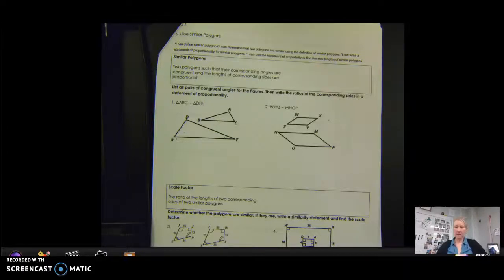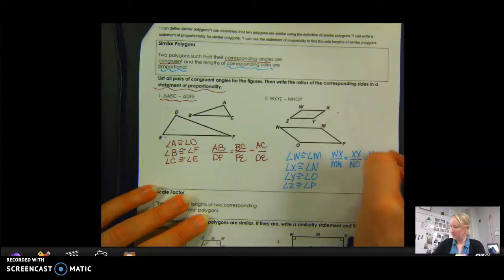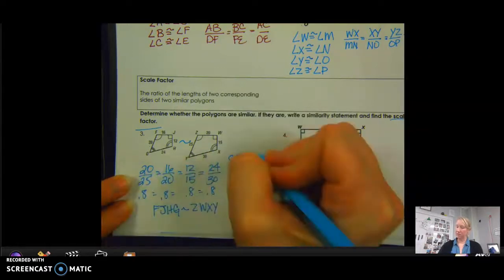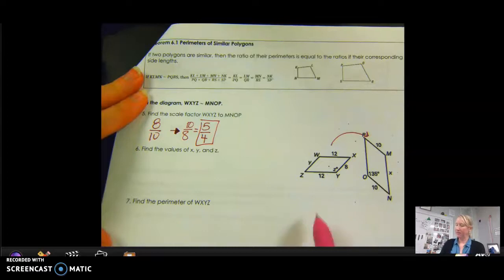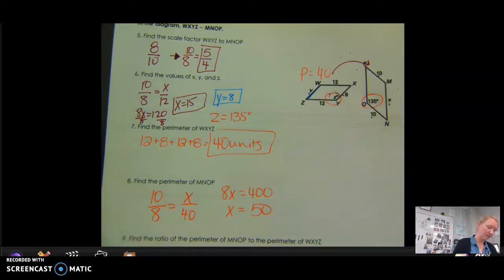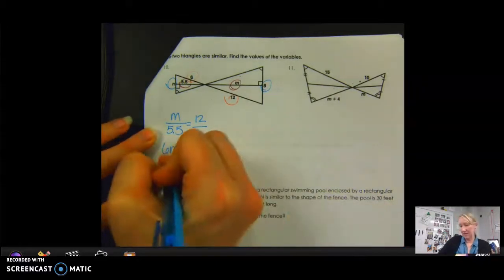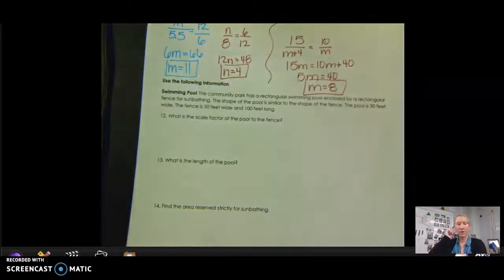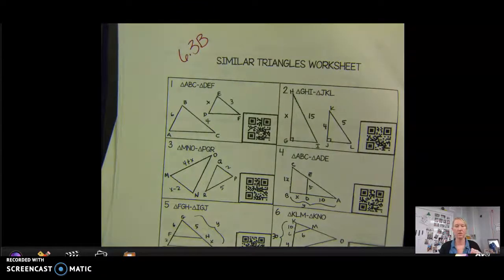6.3 Online Geometry Notes - Similar Figures